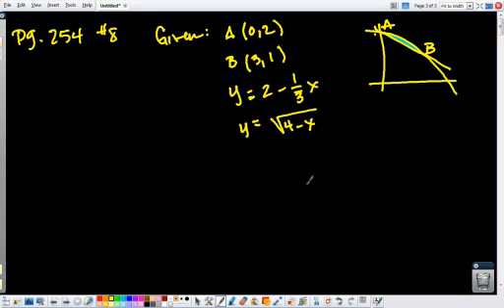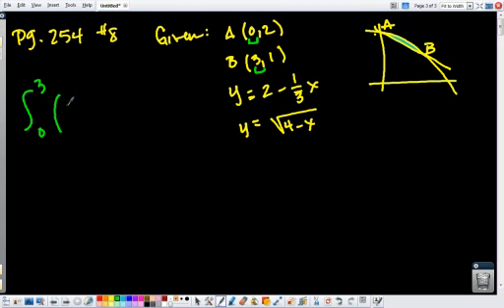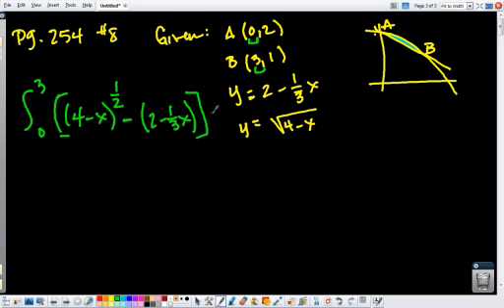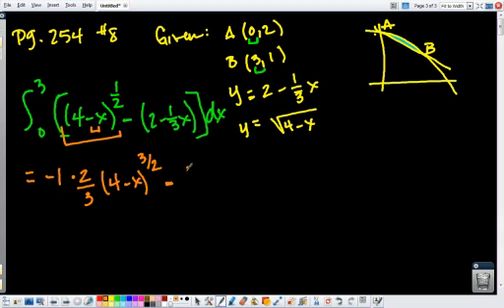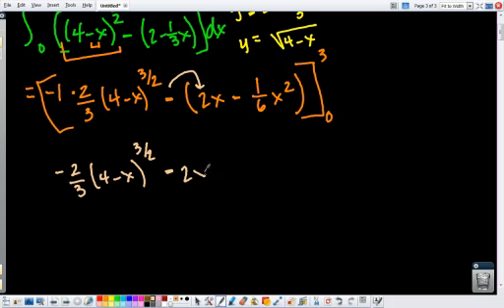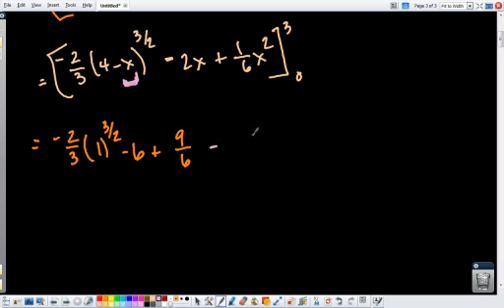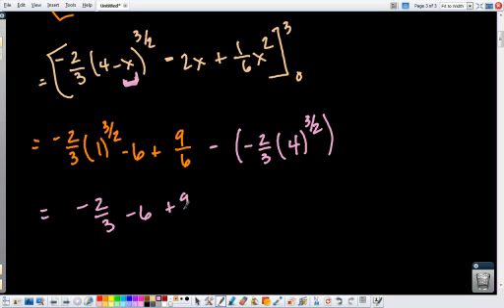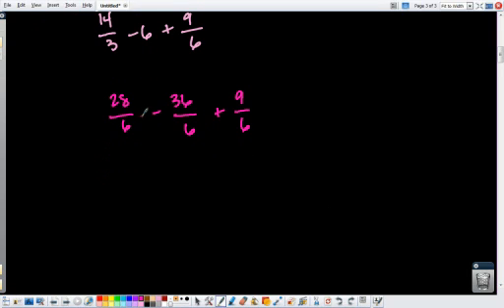Chapter 16 Review, pg. 254 #8